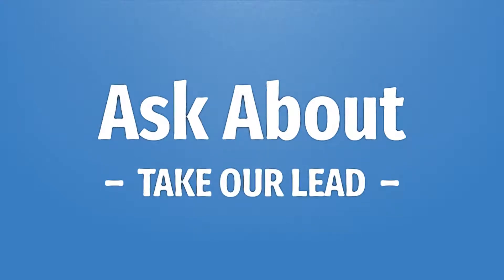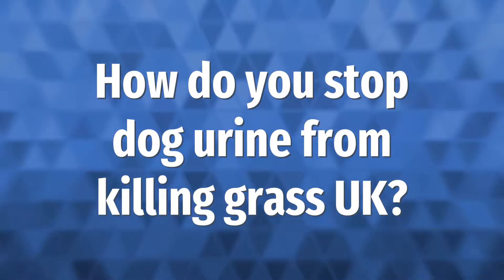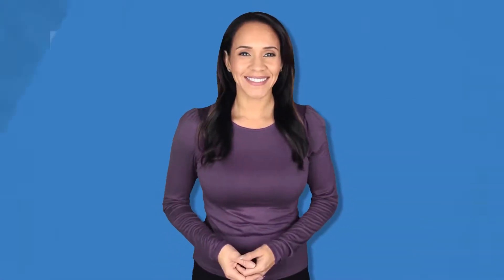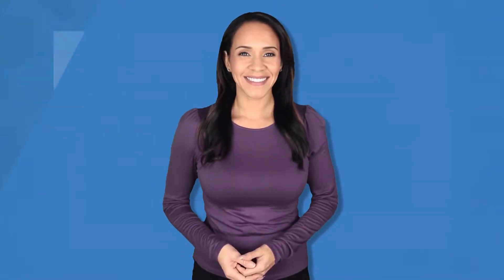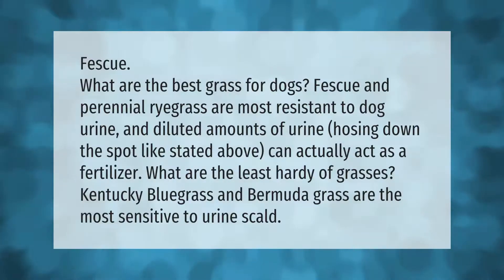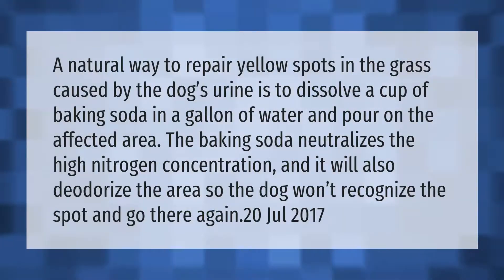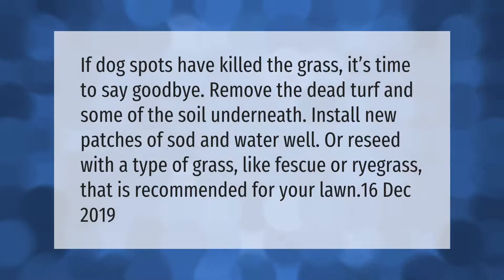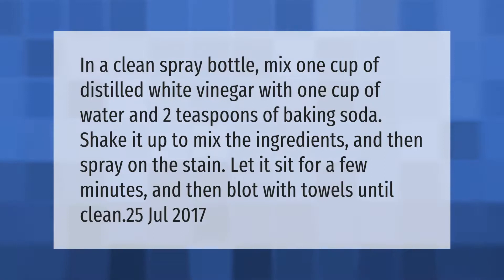Will grass grow back after dog urine?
00:00 - Will grass grow back after dog urine?
00:34 - How do you stop dog urine from killing grass UK?
01:08 - Is urine good for grass?
01:43 - What is the best grass for dog urine?
02:16 - Will baking soda neutralize dog urine on grass?
02:49 - How do you fix grass from dog urine?
03:19 - How do you neutralize dog urine?

Laura S. Harris (2021, April 25.) Will grass grow back after dog urine?
    AskAbout.video/articles/Will-grass-grow-back-after-dog-urine-240626